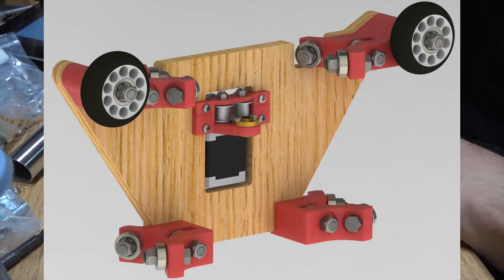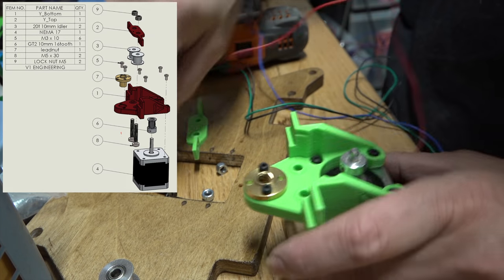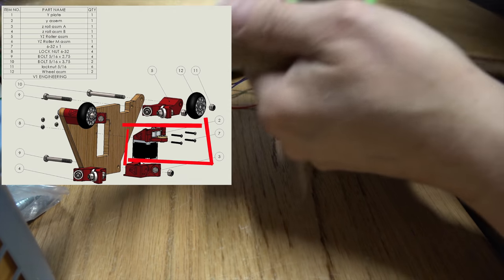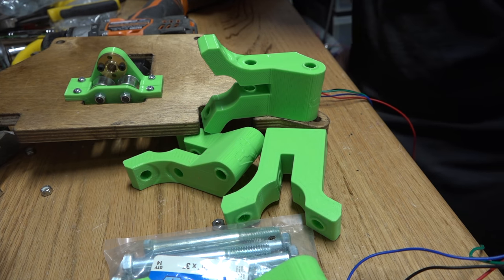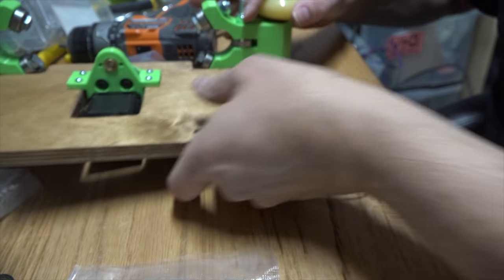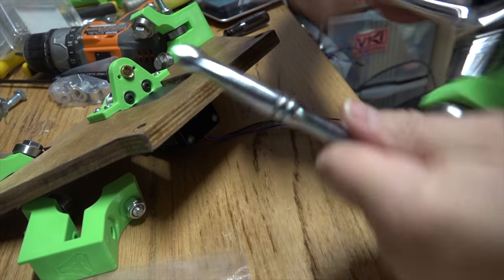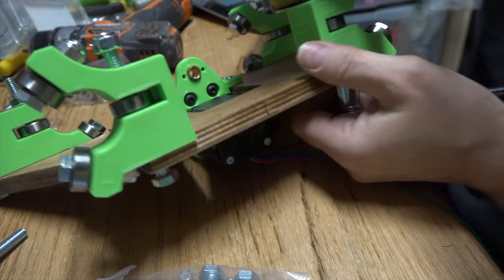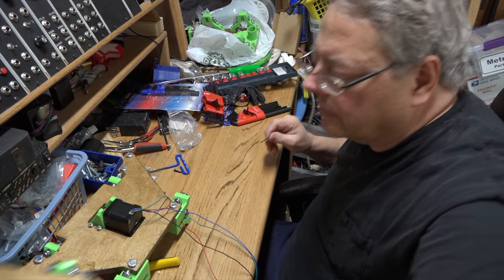Lowrider II Build - Part 3 - Y Plates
Lowrider II Build - Y plates...